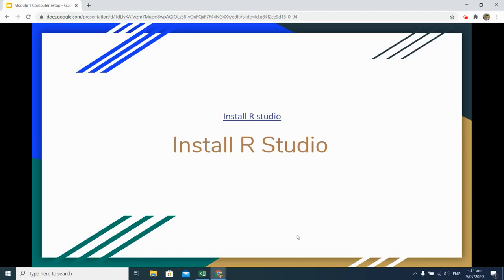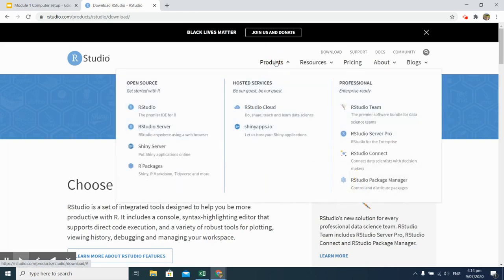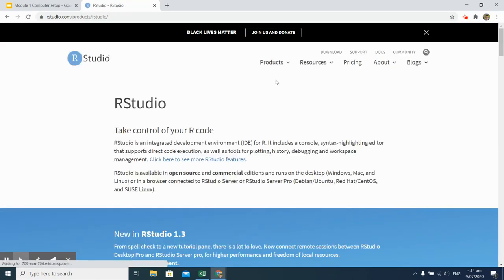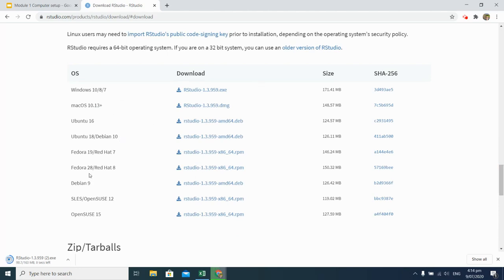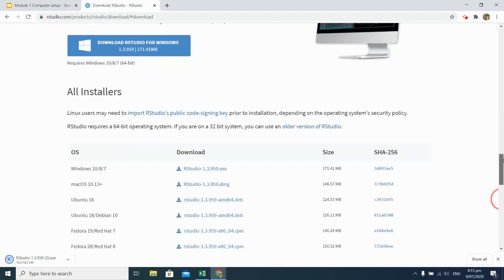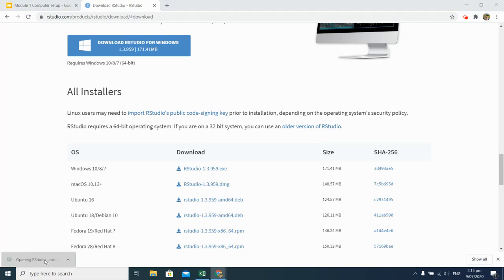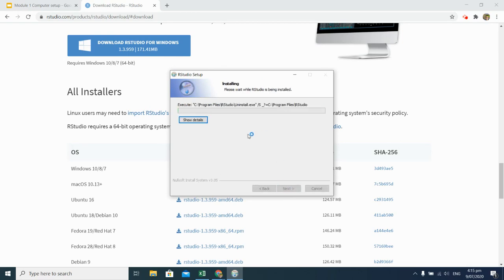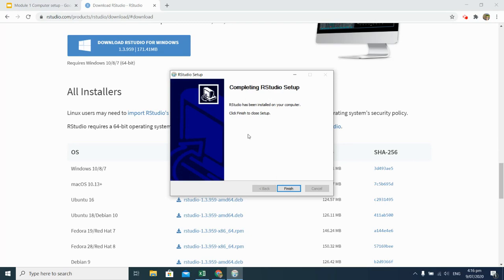4) Install R Studio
(Please note: this course is a basic introduction to R and RStudio, meant for beginner level. More advanced courses coming soon.)

R is currently one of the most requested programming languages in the Data Science job market that makes it the hottest trend nowadays.

R is a programming language and free software environment for statistical computing, data manipulation & analysis, graphics representation and reporting supported by the R Foundation for Statistical Computing. The R language is widely used among statisticians and data miners for developing statistical software and data analysis. It compiles and runs on a wide variety of UNIX platforms, Windows and MacOS.

EDUCATION, LEARNING, SKILLS:
We're also on Udemy, Skillshare & Bitdegree:

BTC:
144RLmuvVFvEmWcCb6chjMJX4zrs5Y1y7H

ETH:
0x1165A7b35E9f16950Afb40FCcc7c37e9F99cc35e

DASH:
XeadoQosCVYAdtUutFeWtVY1GC6fb9uKk9

XMR:
421hMXDZmLaU2sPXmkPydPf6RDy8FhQupWG4J95fjgsgb37KjigByAeTjfP4C1TwXq85rJm7F1NM87U99uzd7C8d3ZwR3q2

ZEC:
t1eJy58rDgBWawZyrVmdAhmBeXCggV8BsFK

BCH:
bitcoincash:qrrsch5m406m5q5cq39ya50qvpu7he7c6cal5kd3rt

XRP:
rJ5E9ZH83hmJztoiy2Sz7pQuKkELaJD6sD

XLM:
GBNW2O7ZFUB5GPR3QDLPE5EN6TBJ3PXHYAJ2XZA76Q2MRPK6JY4IDWRF

LTC:
LNAUzn3mLhwod1qNmdVMLW7ZwrcCg21Ltw